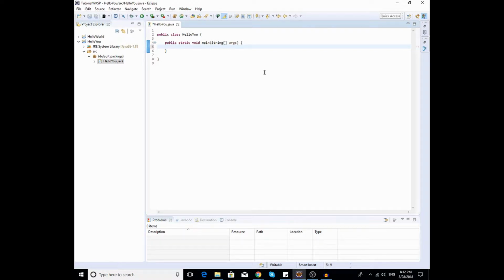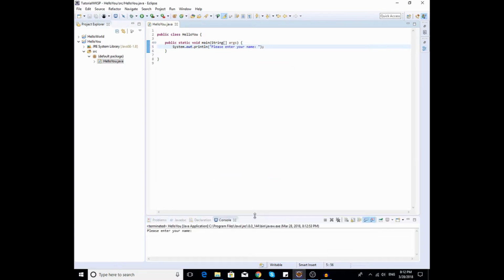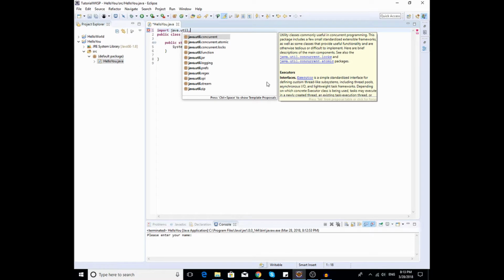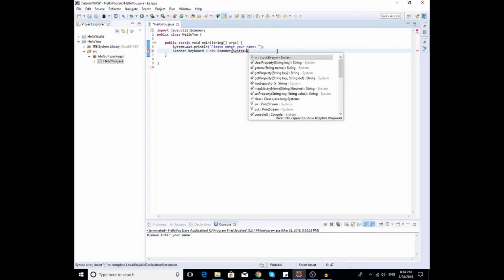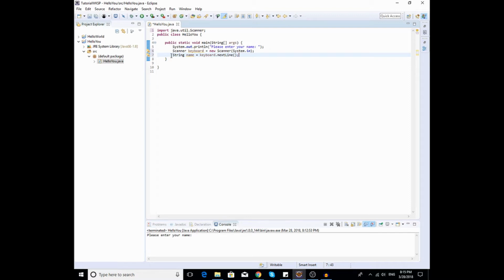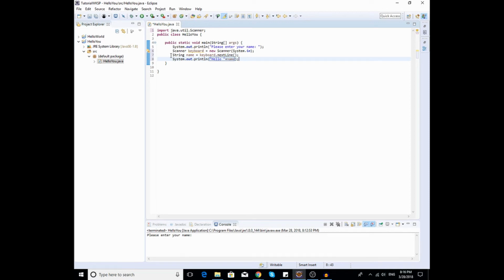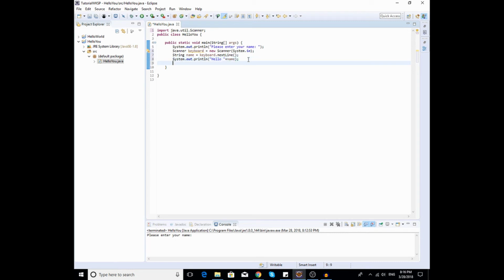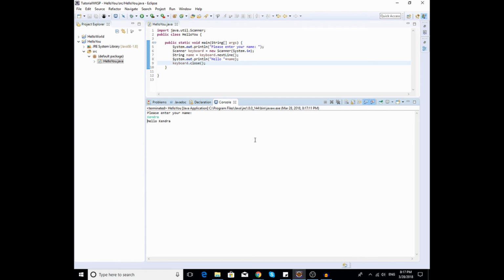5 Minutes of Java: HelloYou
In this video we will be prompting for user input, and be printing "Hello " + *the user's input* to the console.

Critiques and suggestions are welcome.